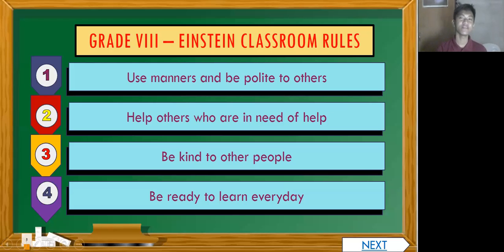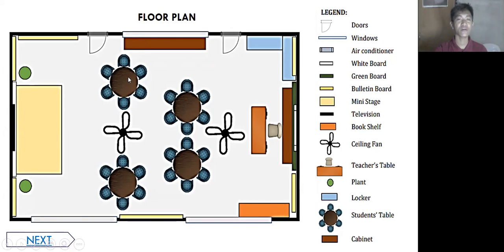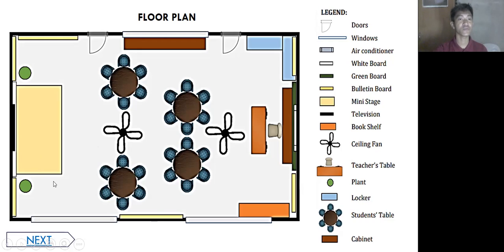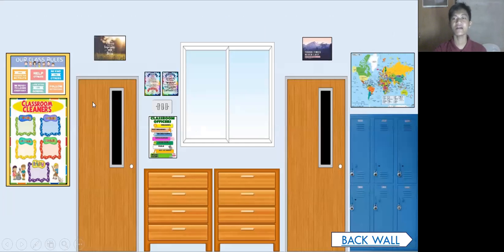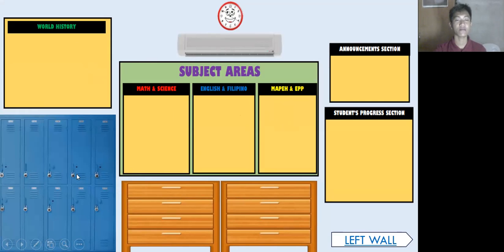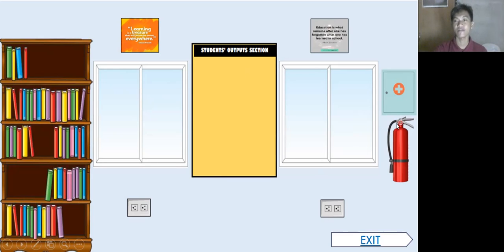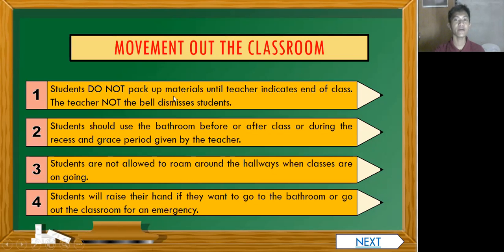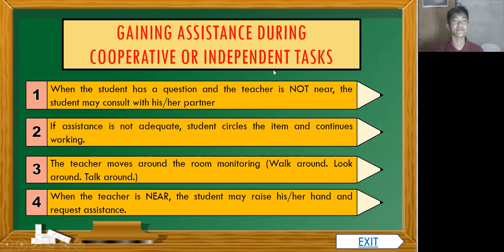Elements of a 21st Century Classroom